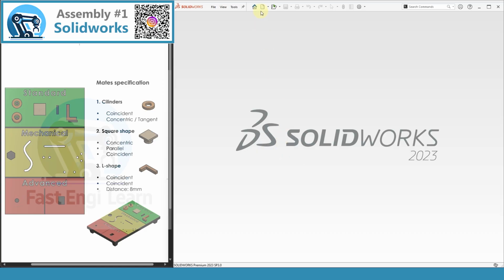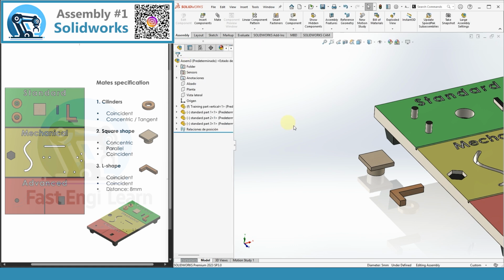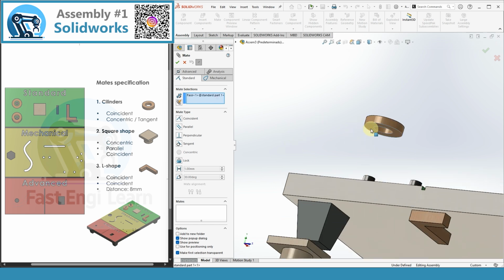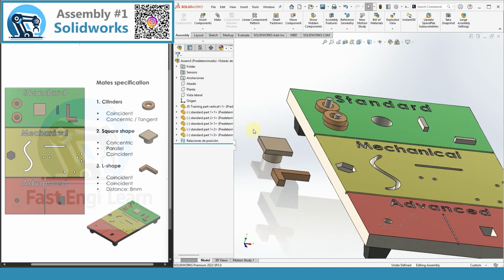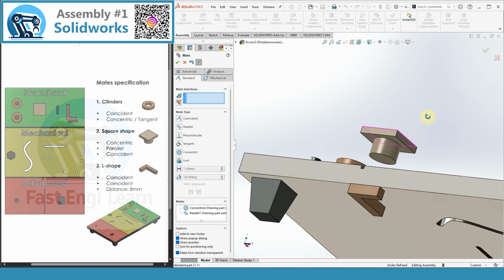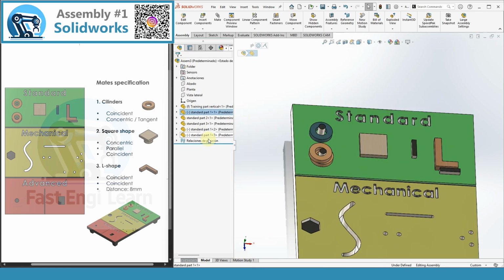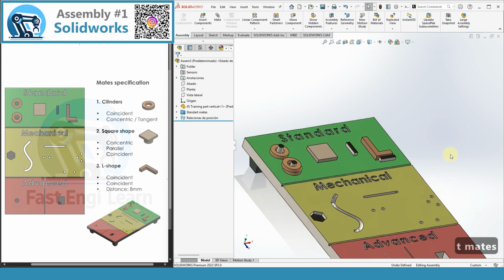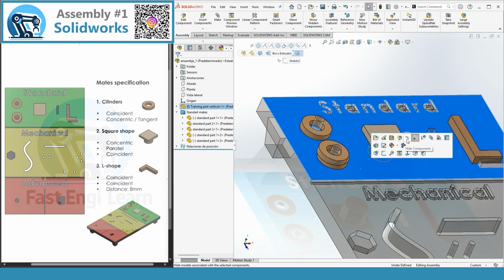✅Curso SolidWorks: Tutorial de Ensamblaje 3D #1 | Relaciones básicas | FEL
🔗 Ensamblajes de piezas 3D en SolidWorks: Aprende a utilizar relaciones CONCÉNTRICAS, TANGENTES, PARALELAS Y DISTANCIAS en ensamblaje de piezas 3D con Solidworks 🛠

⏩ Marcas de tiempos:

00:00 - Importar piezas 3D en ensamblaje
00:22 - Relación concéntrica, coincidencia y tangencial
02:03 - Relación concéntrica, paralela y coincidencia
02:37 - Relación de coincidencia y distante
03:20 - Consejo 1: Organización en carpetas
03:38 - Consejo 2: Modificación dimensional de piezas 3D dentro del ensamblaje
05:04 - Consejo 3: Cambiar la transparencia y visibilidad de las piezas 3D